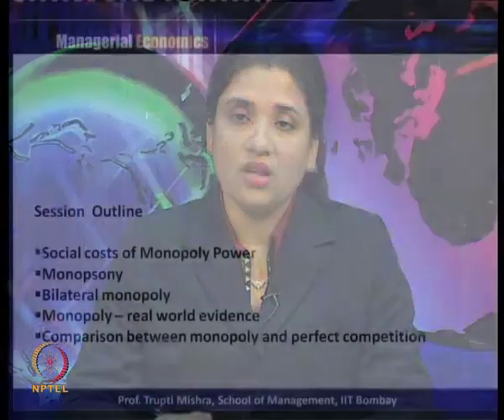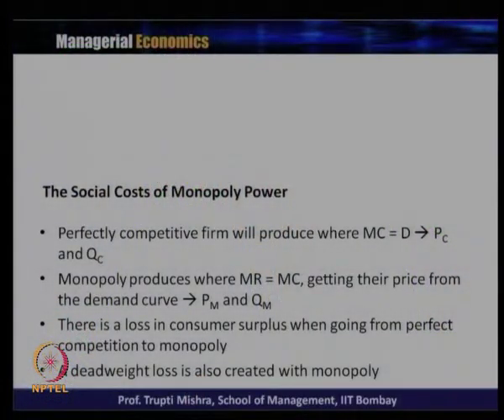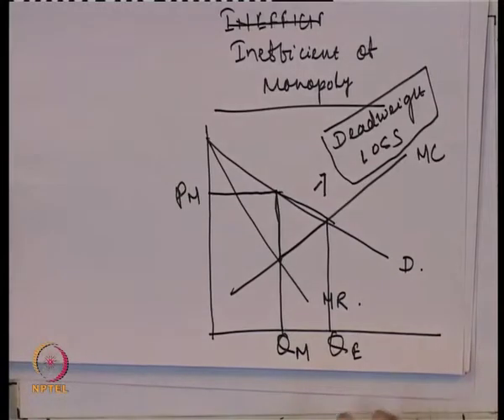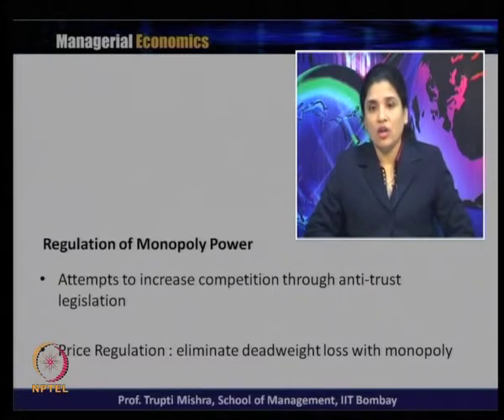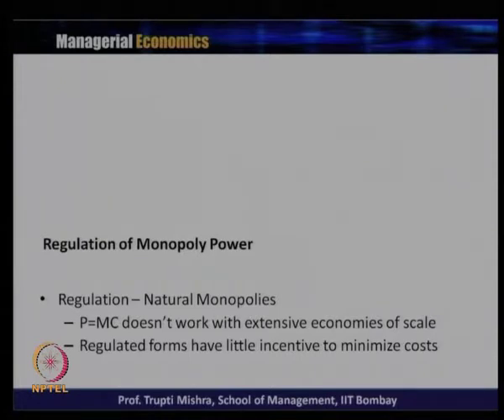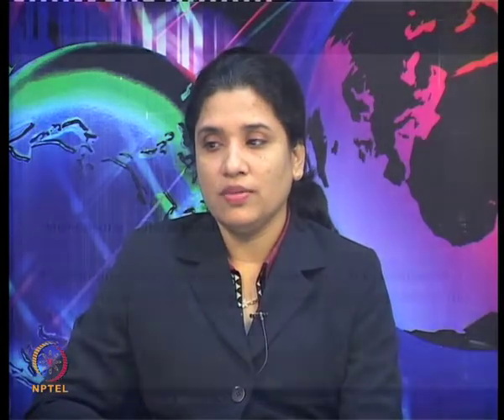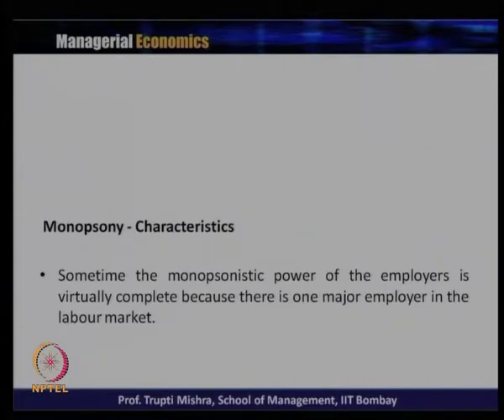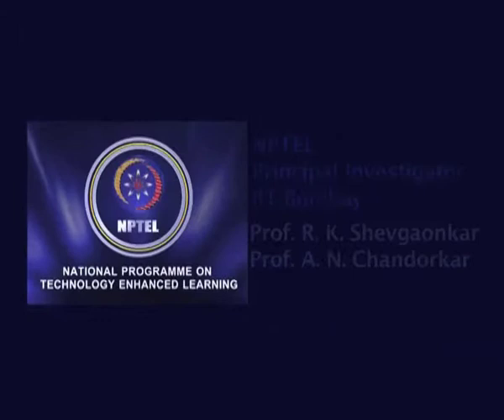Mod-04 Lec-29 Monopoly [Contd…]